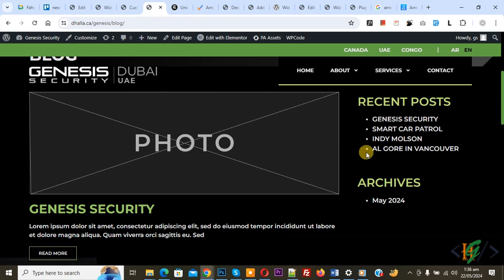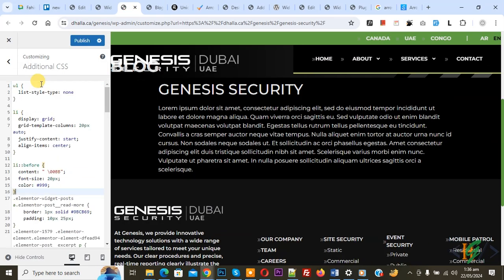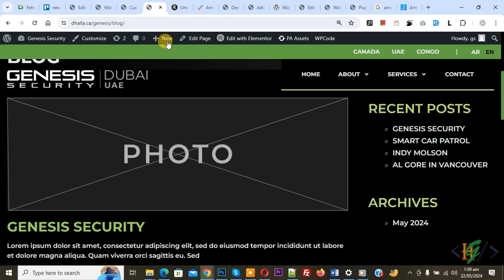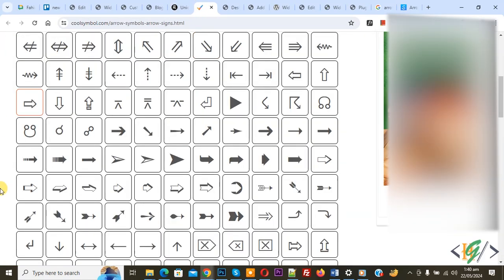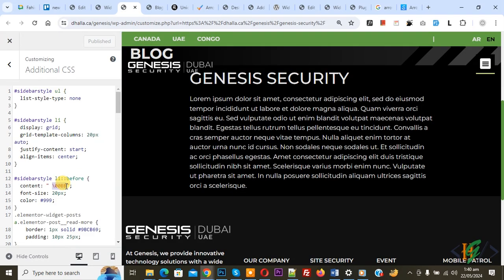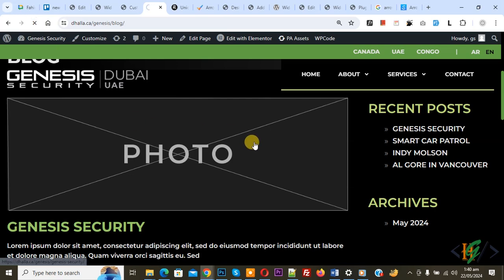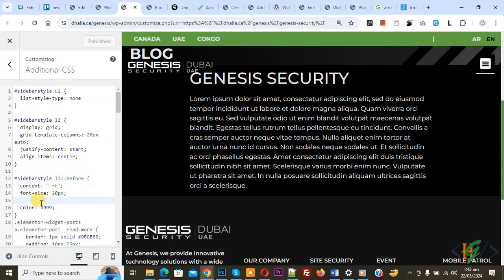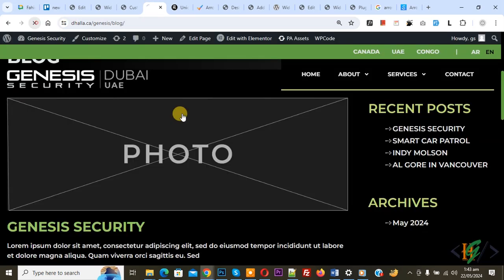How to Change Bullet Points Icon to Custom Icon in Website | WordPress | PHP | Unicode Character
In this wordpress tutorial for beginners you will learn how to change list bullets point lists (circle or dot) to custom icon using custom css in website and you can use this custom css on wordpress / php or html website. So you replace current ul li style to custom icon and you can paste icon directly or you can use unicode character. You can use this custom css with specific CSS ID or CLASS so this custom css apply on specific section not whole website.

* Use this Custom CSS with Specific ID or Class:

sidebarstylecss ul {
  list-style-type: none
sidebarstylecss li {
  display: grid;
  grid-template-columns: 20px auto;
  justify-content: start;
  align-items: center;
sidebarstylecss li::before {
  content: " ➺";
  font-size: 20px;
 margin-left: -10px !important;
  color: #999;

ul {
  list-style-type: none
li {
  display: grid;
  grid-template-columns: 20px auto;
  justify-content: start;
  align-items: center;
li::before {
  content: " \00BB";
  font-size: 20px;
 margin-left: -10px !important;
  color: #999;

* \00BB is unicode character.